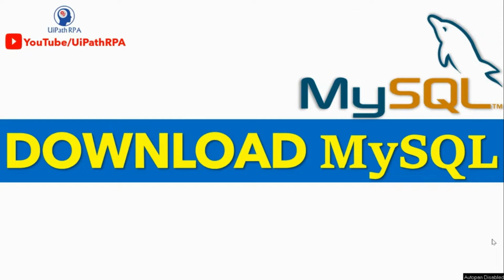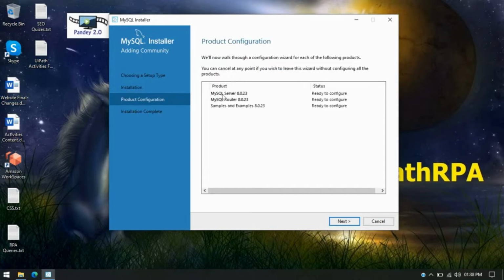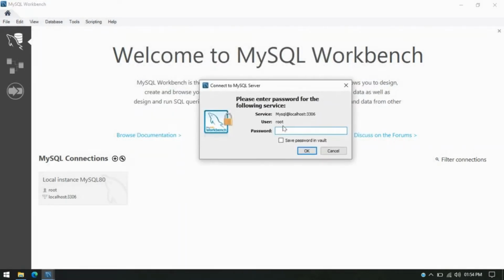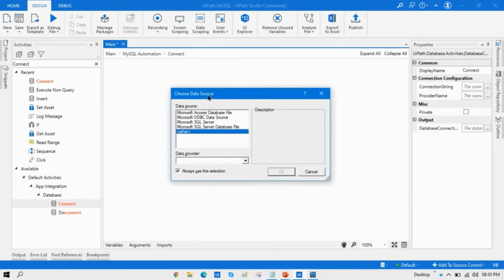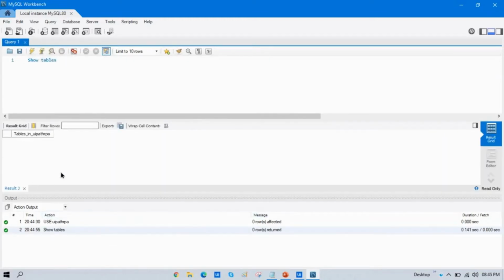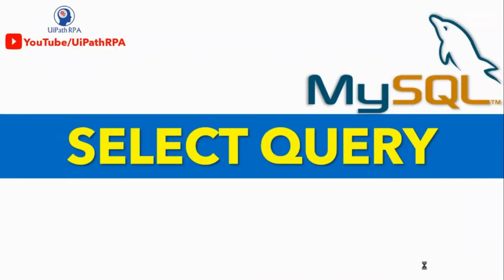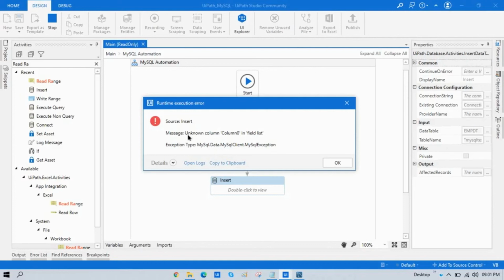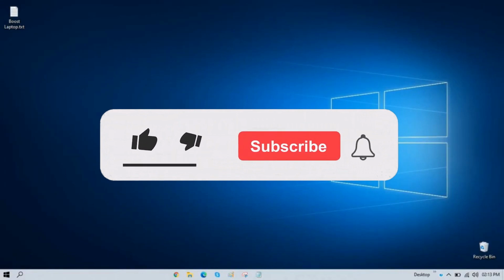MySQL Automation in UiPath Complete Tutorial in 45 minutes || UiPath RPA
Video Agenda: UiPath and MySQL Automation Complete Tutorial in 45 minutes
UiPath with MySQL Automation
Work with UiPath & MySQL
Download & Install MySQL on Windows PC Laptop
Connect UiPath and MySQL
MySQL Connection string UiPath
Write Select Query in MySQL UiPath
Write Insert, Update, Delete Query UiPath
Uninstall  MySQL completely
Work with MySQL in UiPath